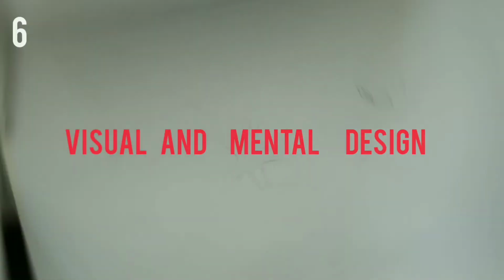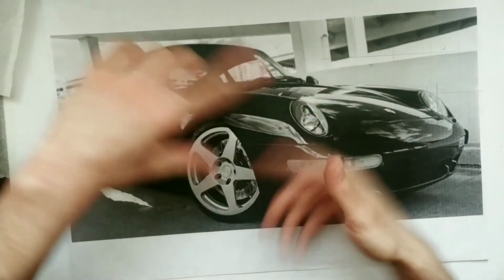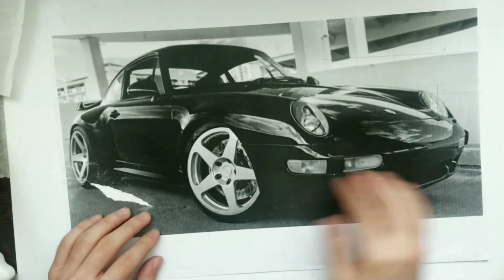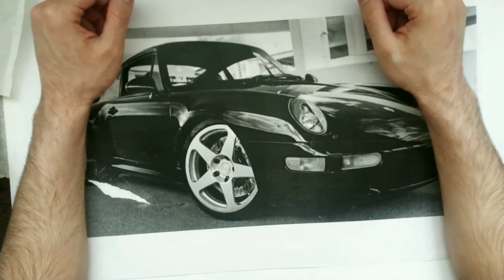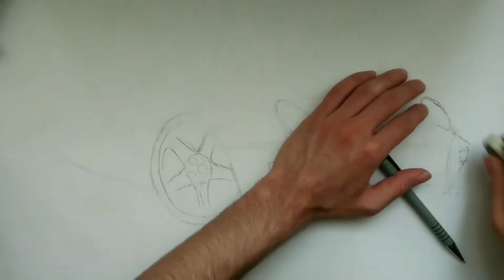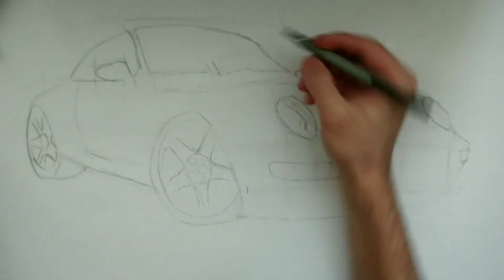how to transfer your design on paper | best methods for draw a lines your design | for beginners✨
Best ways for transfer every design and put on your paper for drawing ✏️📏✨

I hope you enjoyed and be helpfully✔️

If you have request for tutorial send me and I will make video for you 📹

Like and commend for support ❤️

I love you and See y😍